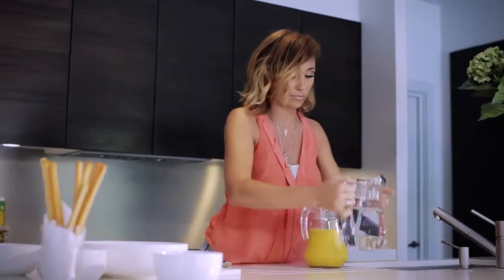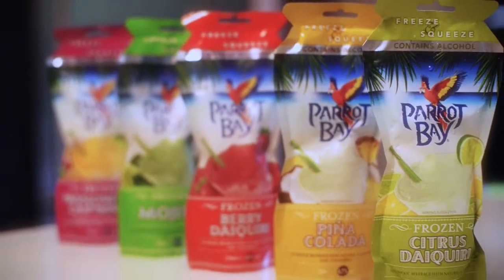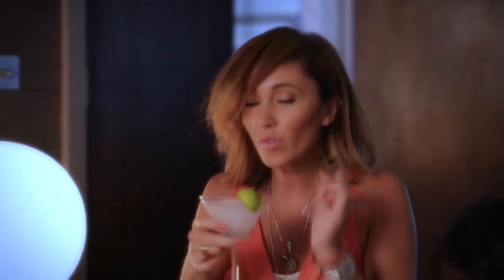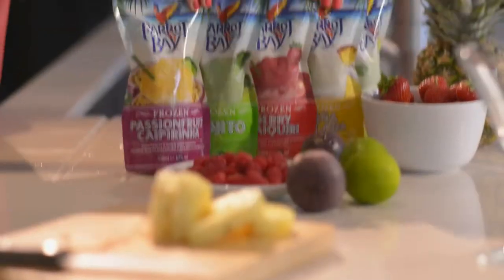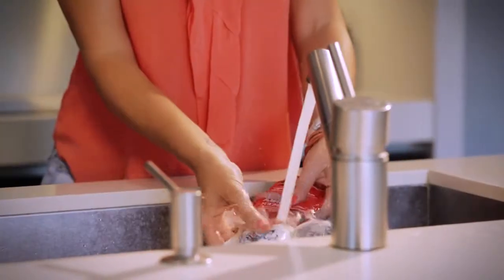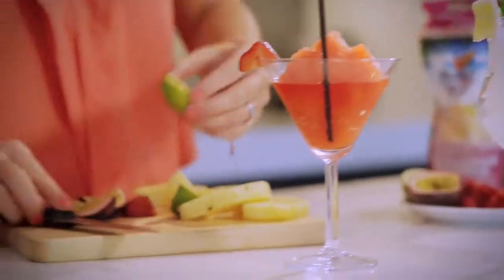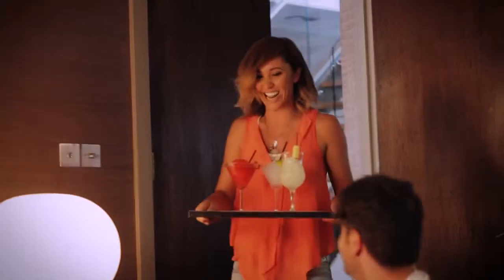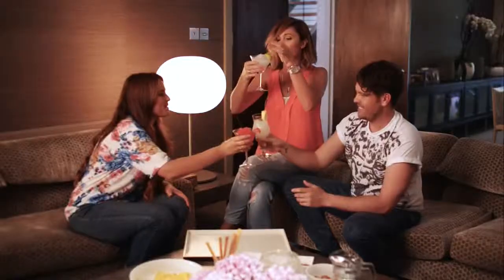Jenny Frost | Parrot Bay, at home with Jenny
Parrot Bay, at home with Jenny Frost